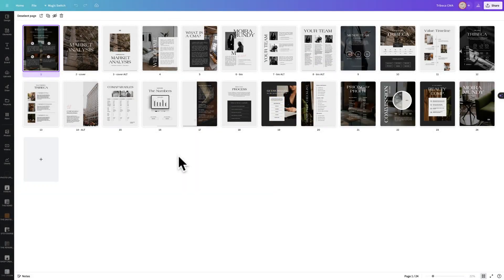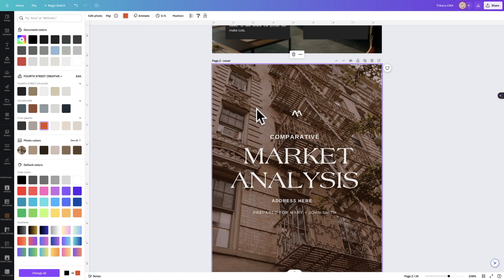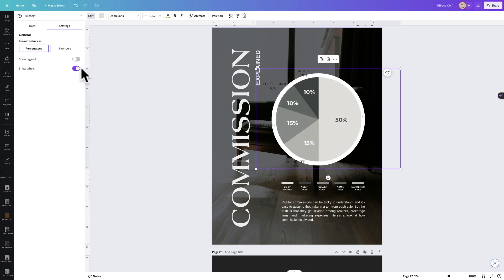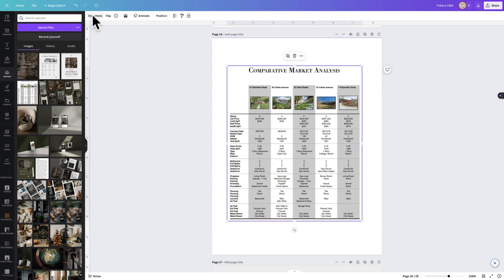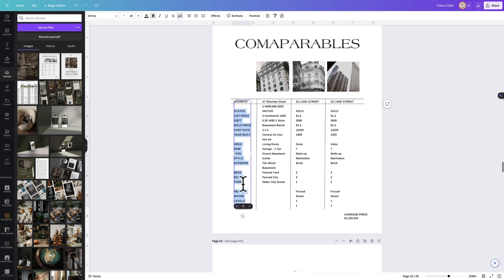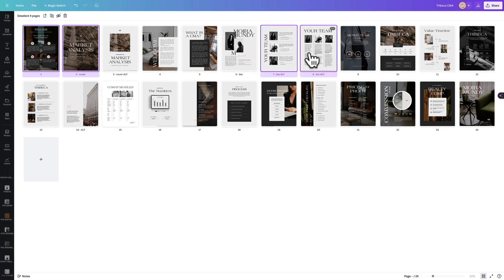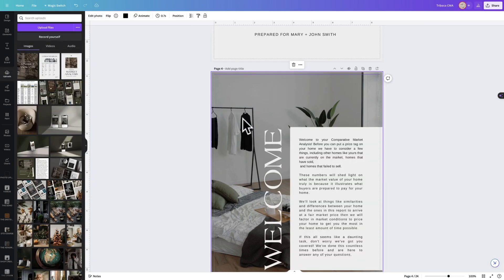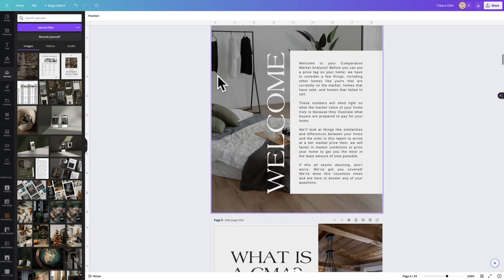Tribeca CMA Walkthrough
The top five things you need to know about The Tribeca CMA for easy editing inside of Canva.

Join the real estate marketing membership and get 100s of real estate templates